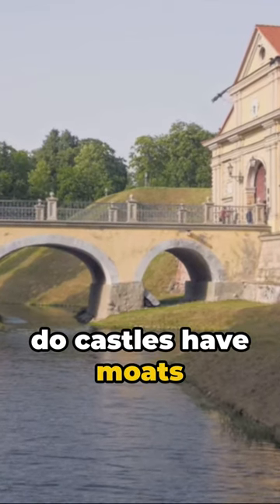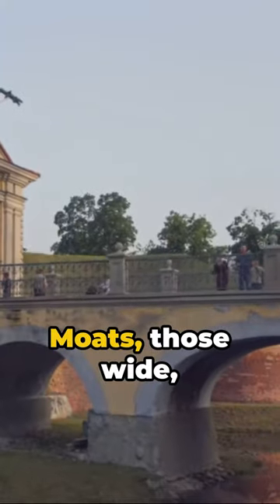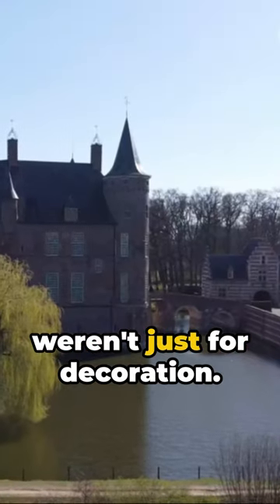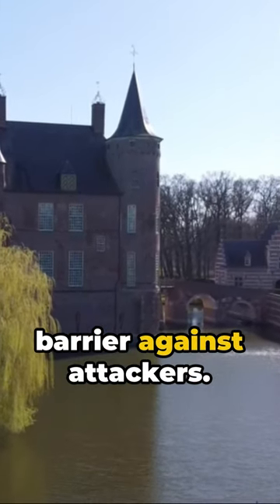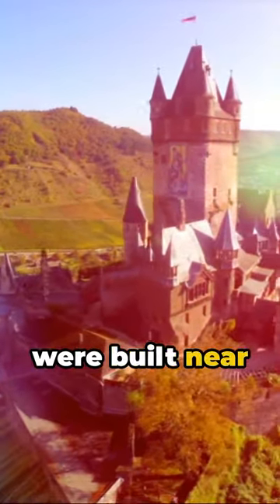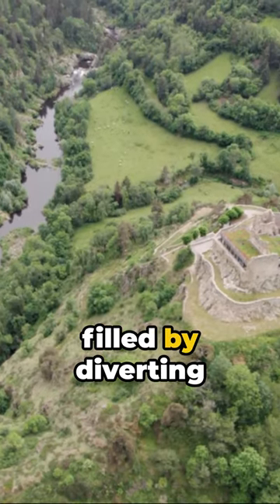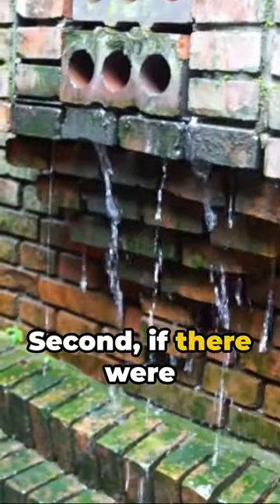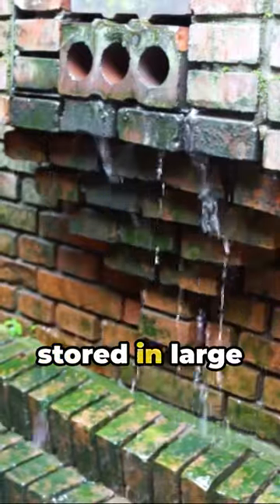Why Do Castles Have Moats 🤔 | Ever Wonder Why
Step back in time with us as we unveil the mystery behind castle moats and their water sources in this fascinating video! Join us on a fast-paced journey delving into the history of castle moats, exploring how they were built, and discovering where their water sources came from. Our stock media-rich footage will transport you to a time of knights and sieges, providing insight into the strategic importance of these architectural wonders.

✅ Other Videos You Might Be Interested In Watching:

👉 What's Hiding in the Deep Ocean?: Are There Monsters trapped in the Depths? | Ever Wonder Why

✅  About Ever Wonder Why:

Have you ever wondered why yo? Just asking, because that what this channel is about; things that come to mind and make you wonder why.✌️✌️